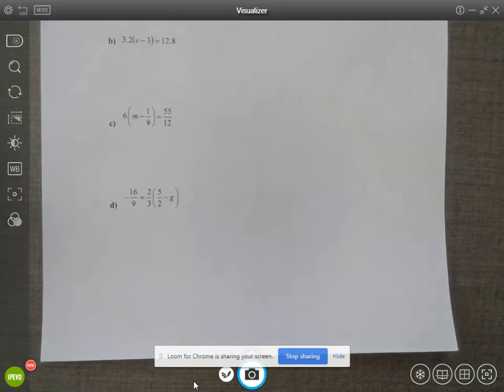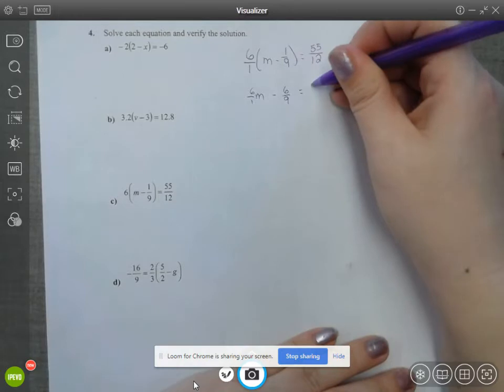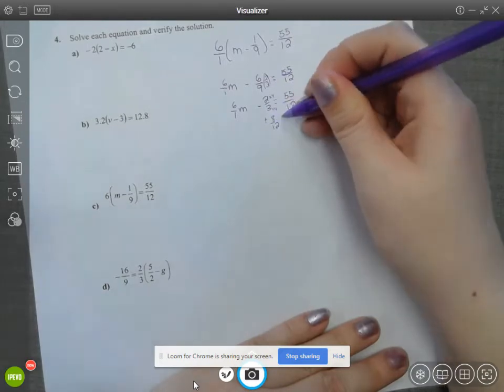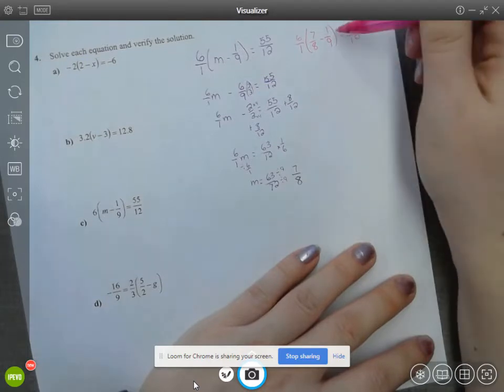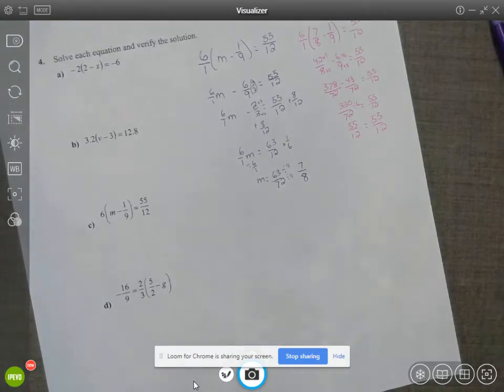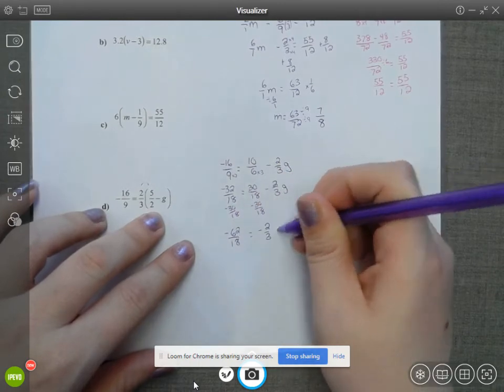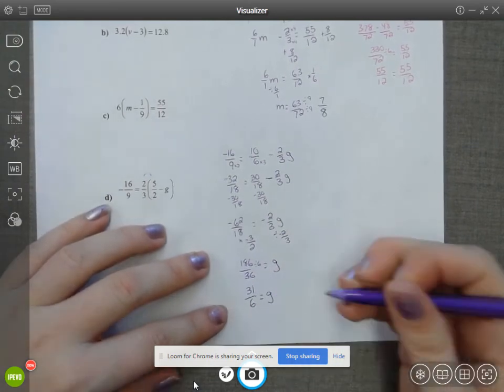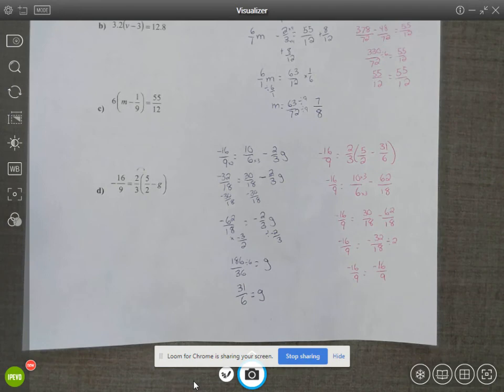Math 9- 6.1 handout question 4c and 4d